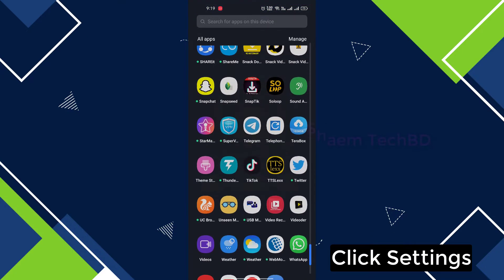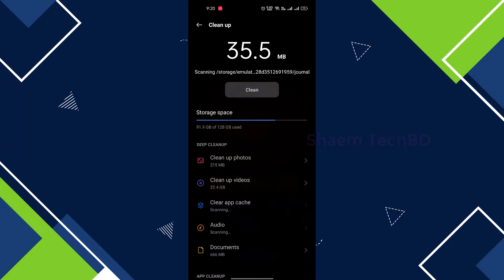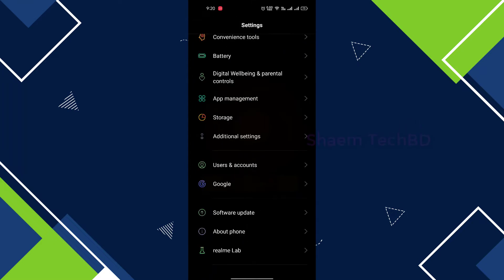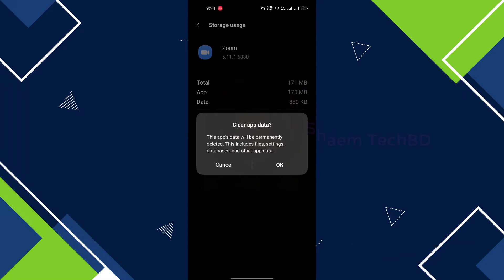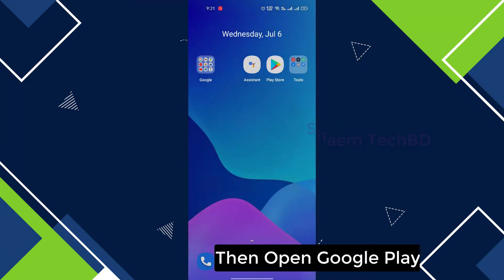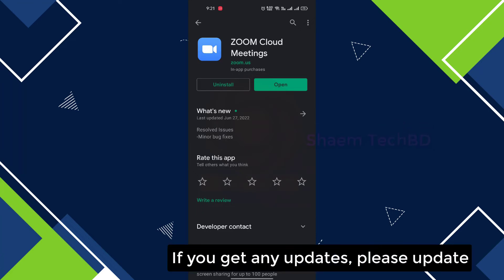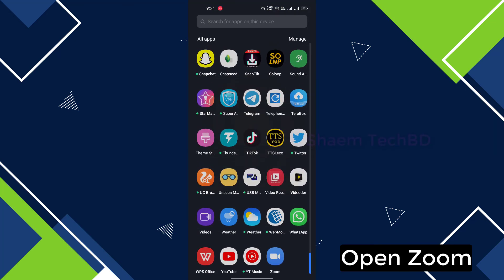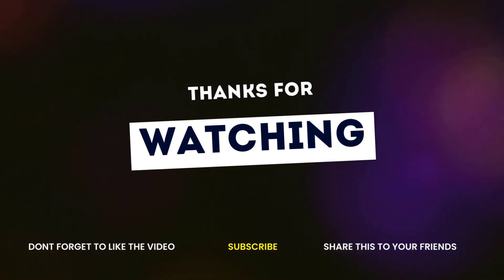How To Fix Zoom App Not Working Problem Android & Ios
1.ios emulator for pc
2.how to install windows 8.1 without product key
3.telegram email account
4.wechat unable to login 5-13
5.iphone emulator for pc
6.scanning and repairing drive c windows 10
7.wechat login problem
8.wechat server access failure
9.ipadian
10.unusual network or device environment wechat
11.install windows 8.1 without product key
12.server access failure wechat
13.how to install windows 8 without product key
14.phonepe automatic close problem
15.hid compliant touch screen missing
16.ios emulator for windows 10
17.kernel mode heap corruption windows 10
18.how to remove email from telegram
19.keyboard light not working
20.telegram check your email
21.check your email telegram
22.error memory configured incorrectly please enter setup for memory information details system halted
23.telegram two step verification forgot password
24.wechat unusual network problem
25.windows 8.1 install without product key
26.ios emulator
27.telegram gmail login
28.wechat server access failure 1 501
29.cursor blinking problem in windows 10
30.capcut not installed problem
31.how to change email in telegram
32.windows 11 stuck on restarting
33.эмулятор ios на windows
34.phonepe auto back problem
35.telegram google account
36.emulator ios for pc
37.phonepe app closing automatically
38.capcut app not installed problem
39.how to remove gmail from telegram
40.telegram gmail account
41.telegram two step verification forgot password without email
42.scanning and repairing drive c windows 10 stuck
43.scanning and repairing drive c windows 10 stuck at 100
44.telegram email
45.telegram password forgot
46.error 87 dism windows 10
47.ios emulator for windows
48.capcut crash problem
49.how to change telegram email
50.telegram email login
51.how to fix wechat server access failure
52.how to remove login email on telegram
53.how to skip product key when installing windows 8.1
54.telegram gmail login problem
56.there isn't enough memory available to create a ramdisk device
57.windows 8.1 product key
58.capcut keeps stopping
59.sorry we're having trouble determining if your pc can run windows 11
60.telegram email ochish
61.ios simulator for windows
62.ipadian emulator for pc
63.laptop restarting long time windows 11
64.emulador de ios para pc
65.wechat server access failure 1 500
66.you didn't provide enough info for google to be sure this account is really yours
67.how to fix windows 11 stuck on restarting
68.telegram ochish gmail kod kelmasa
69.uc mini not working in android 12
70.telegramga email bilan kirish
71.how to remove email account from telegram
72.ios emulator for windows 11
73.scanning and repairing drive c 100 complete
74.telegram add email
75.capcut not opening
76.how to download windows 8.1 without product key
77.how to remove gmail account from telegram
78.apple emulator for pc
79.emulador de iphone para pc
80.ios emulator pc
81.kernel mode heap corruption
82.best ios emulator for pc
83.how to reset telegram password
84.wechat error 1 501
85.windows 8.1 without product key
86.capcut not working
87.how to login telegram without email
88.how to stop restarting laptop windows 11
89.instagram stories not showing up
90.thread stuck in device driver windows 10
91.uc browser not working
92.эмулятор ios на пк
93.google photos not showing pictures
94.telegram email surasa
95.two step verification telegram forgot password
96.0xc0000017
97.how to login telegram with email
98.how to recover telegram password
99.iphone emulator
100.instagram reels not scrolling